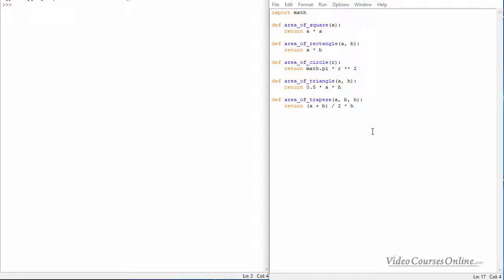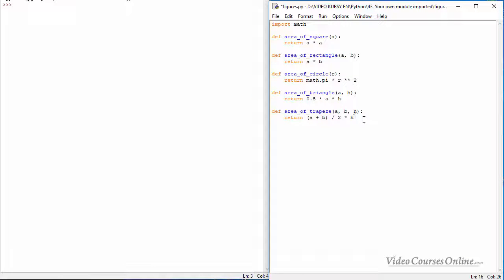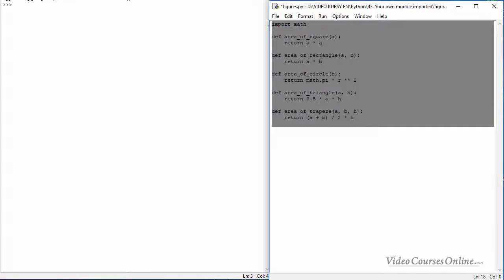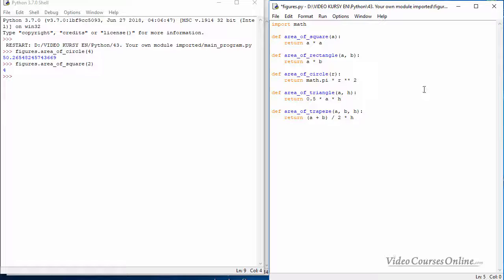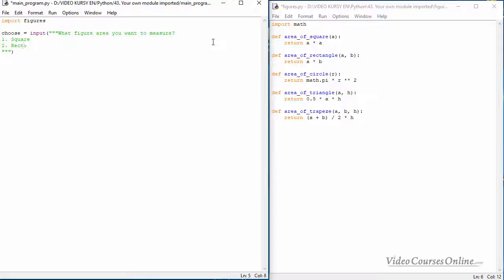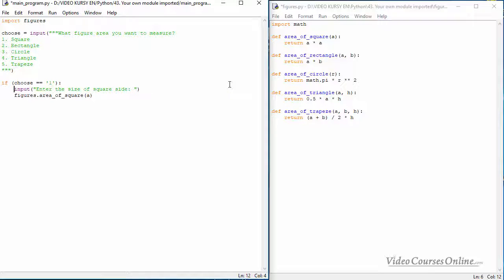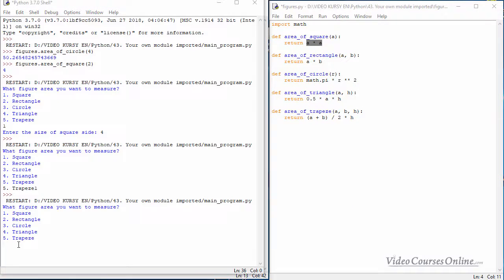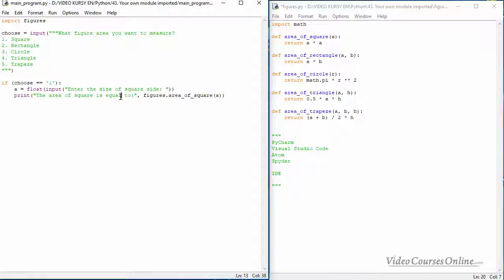41 Your own modules imported